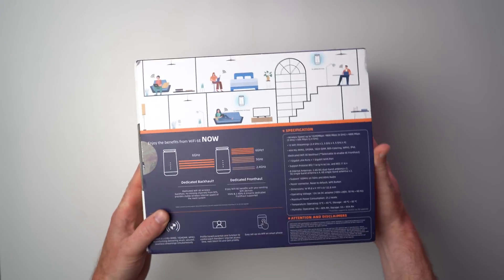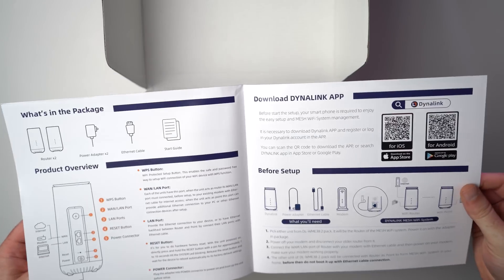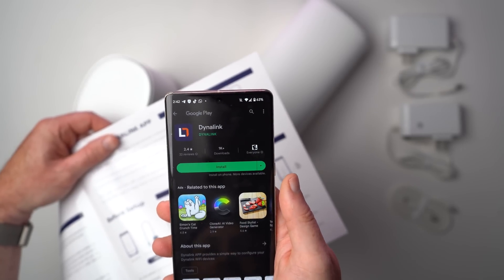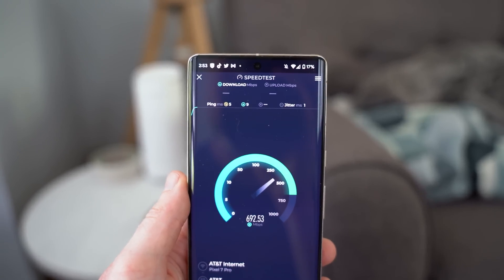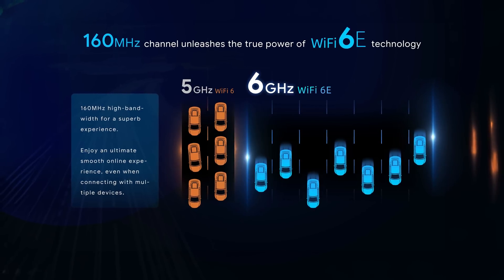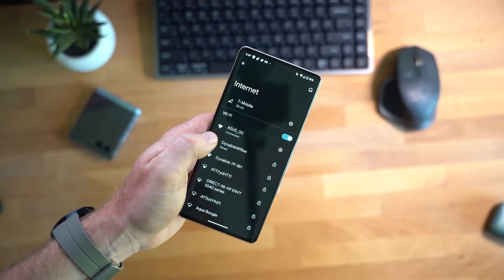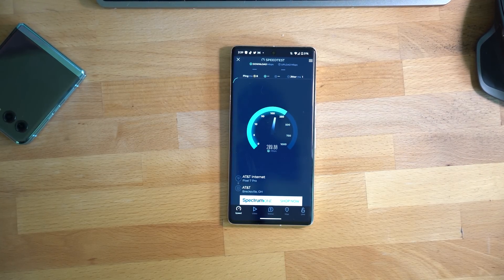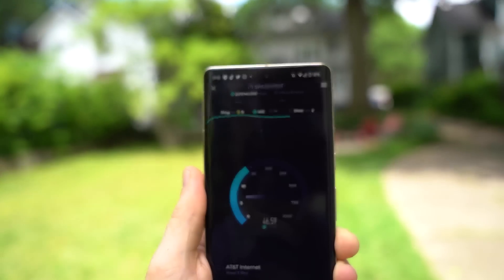Wifi 6E Mesh Network Test: taking Wifi to the next level!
SAVE $120 on the Dynalink AXE 10200 for Prime Day!

The new Dynalink AXE 10200 Mesh Network is an incredible option for anyone looking to get the fastest speeds possible for their home or office Wifi setup. Using Wifi 6E, the Dynalink AXE 10200 offers incredibly fast connectivity between the two mesh nodes so that you have the best signal possible anywhere in your house.